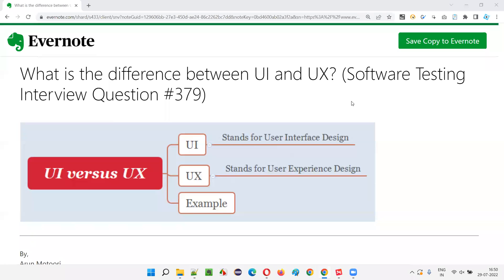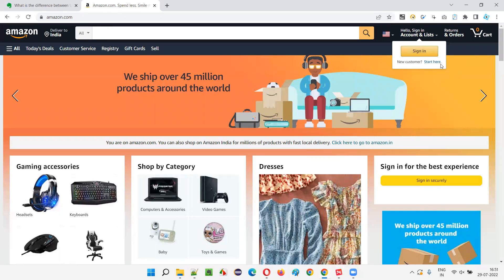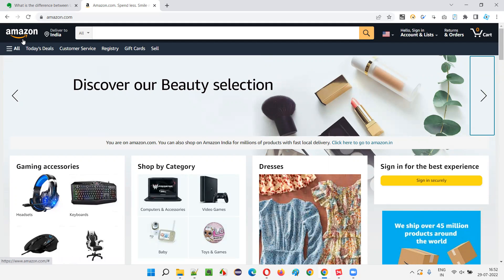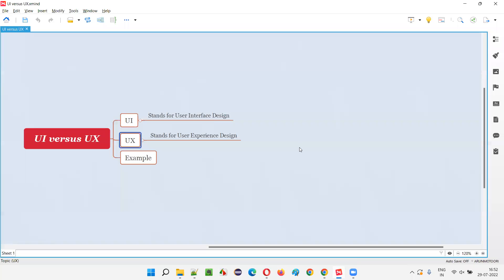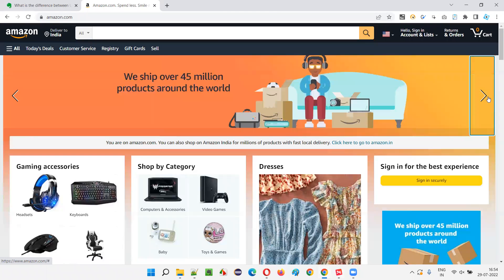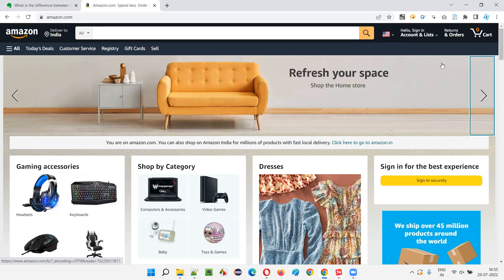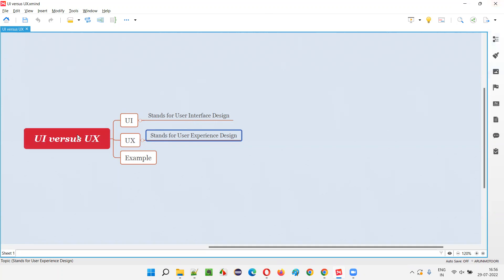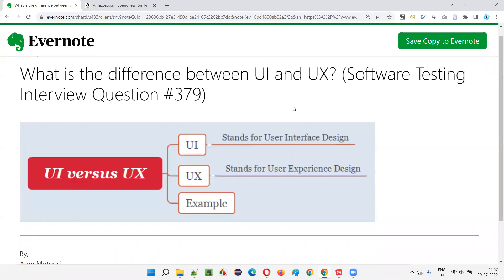What is the difference between UI and UX? (Software Testing Interview Question #379)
In this session, I have answered What is the difference between UI and UX?